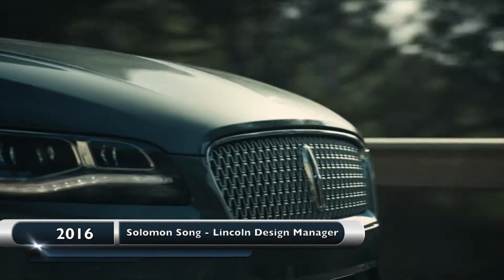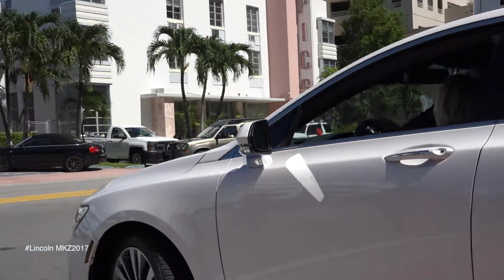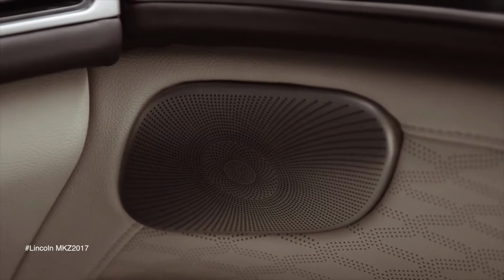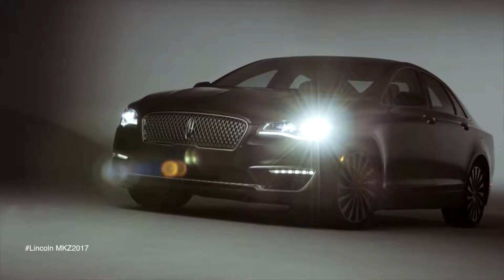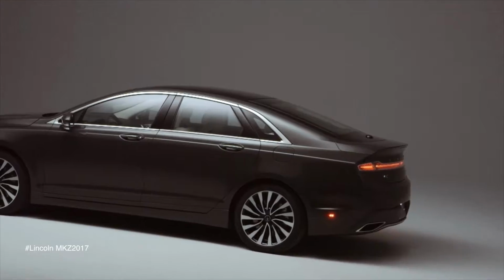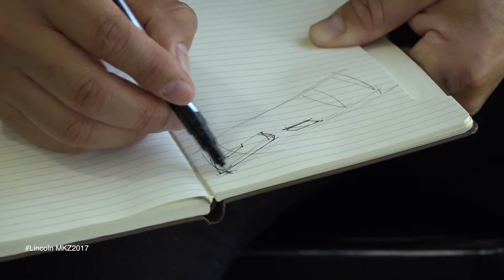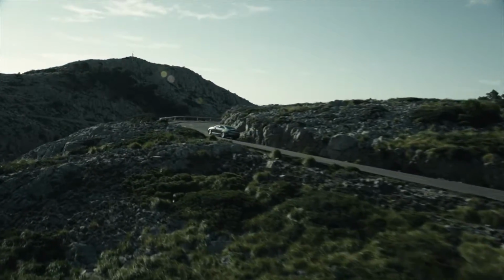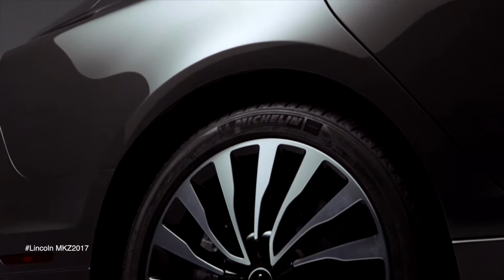2017 Lincoln MKZ - Solomon Song - Lincoln Design Manager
Lincoln Motor Company realizo en Miami la presentacion del nuevo Lincoln MKZ 2017 y tuvimos la oportunidad de entrevistar a Solomon Song quien nos contó detalles de este vehiculo.
Camara: Luis Fernandez
Edicion: Juan Mayor